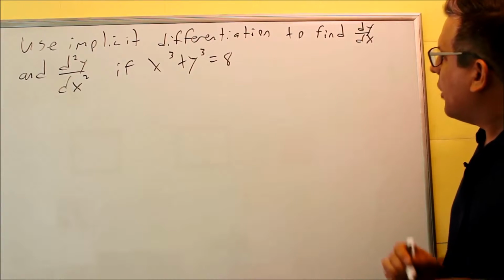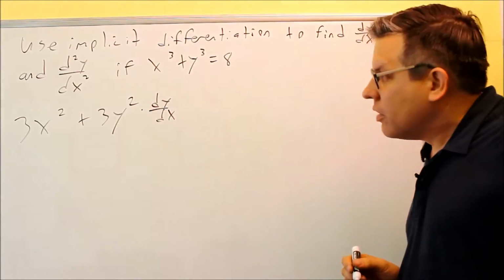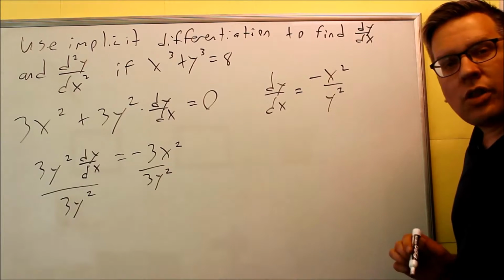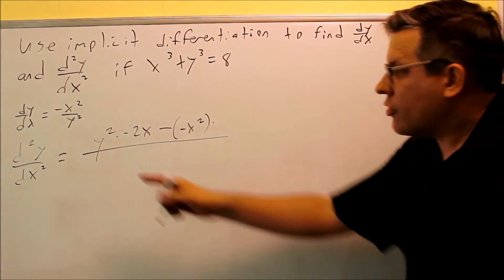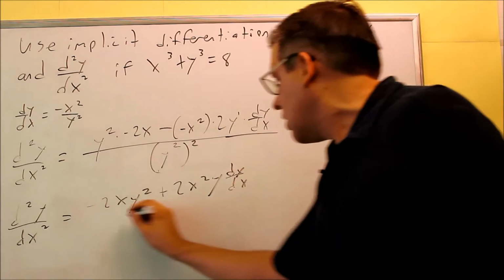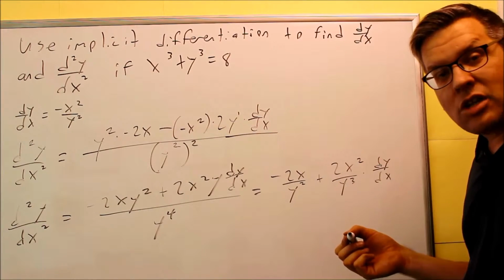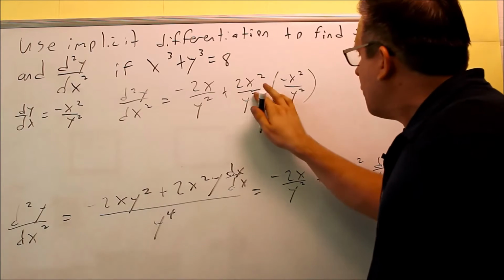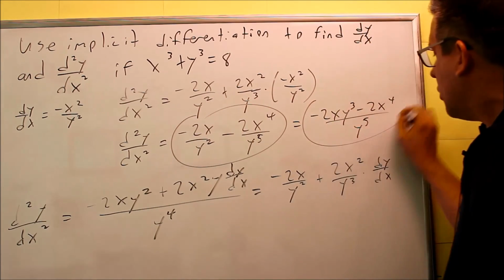Find the First and Second Derivative (Implicit) with a Polynomial